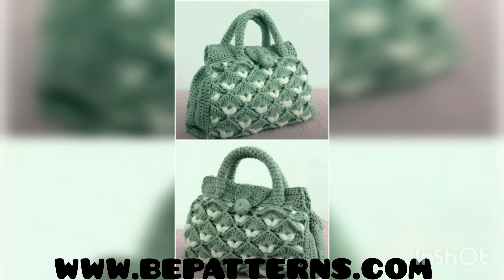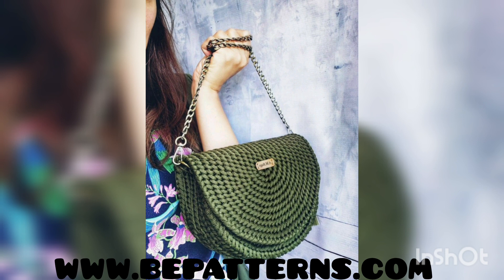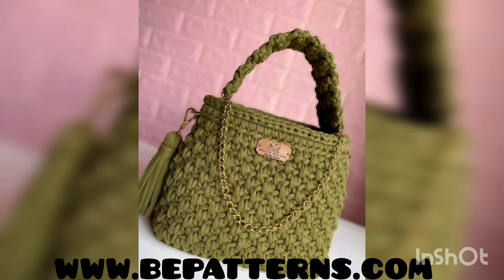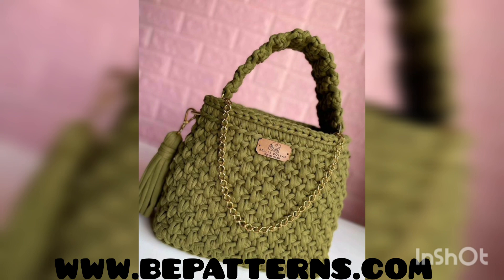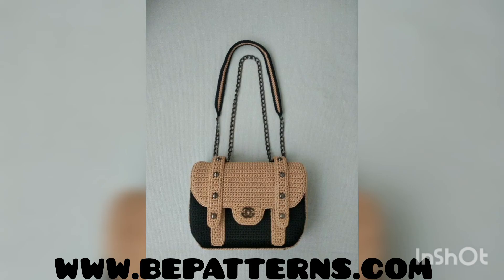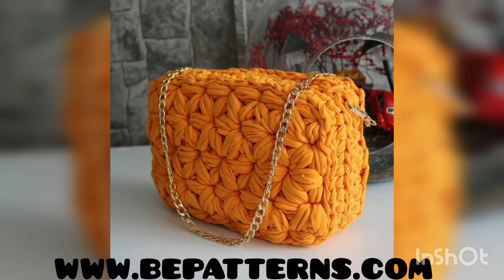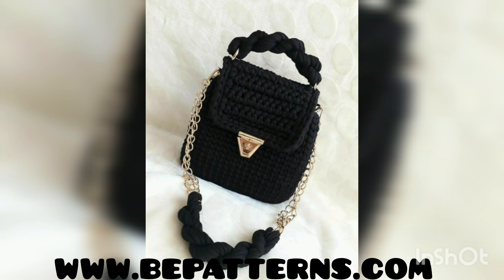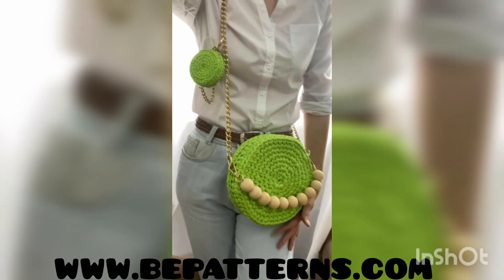Unique and outstanding handbags of free Crochet patterns for girls 2023